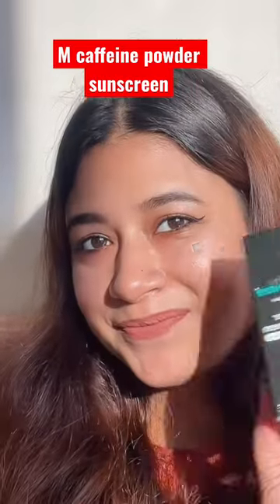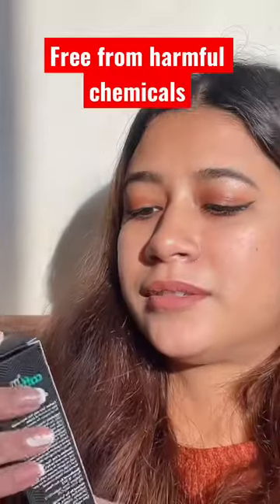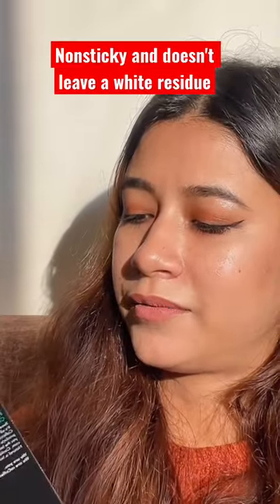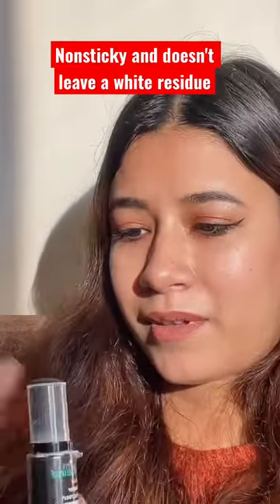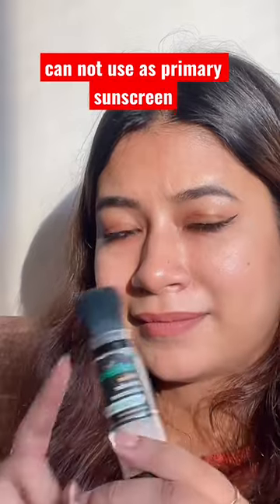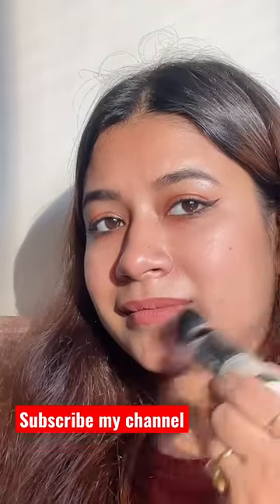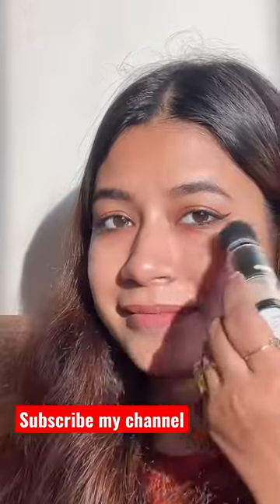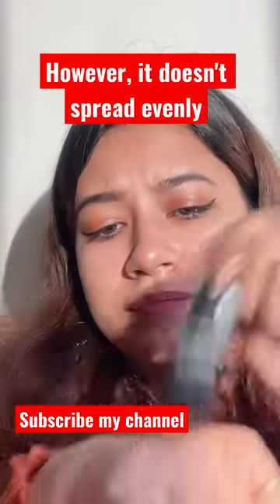Review of M Caffeine Powder sunscreen